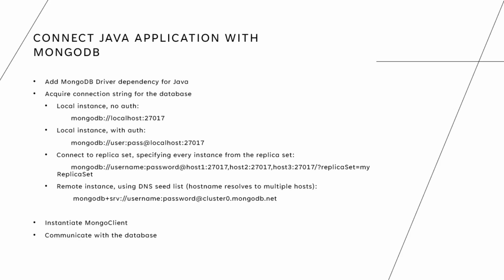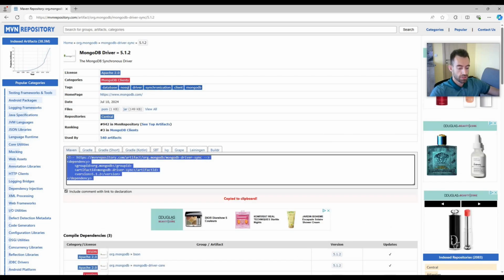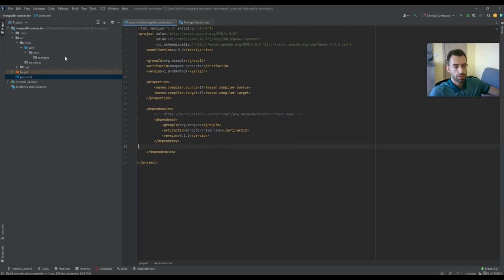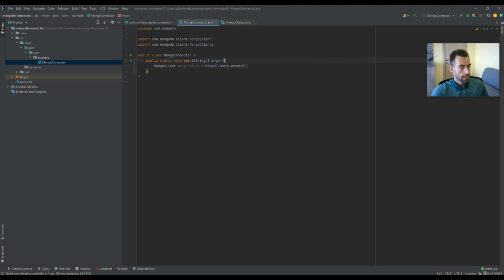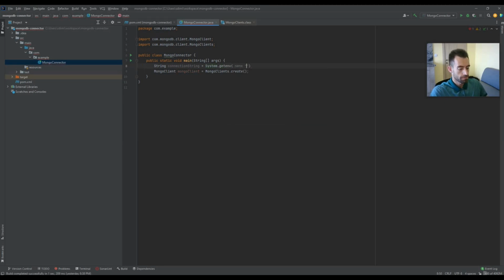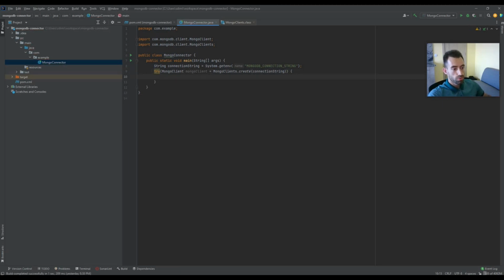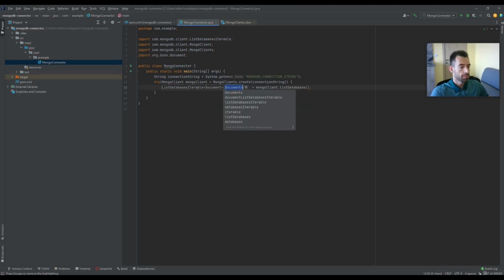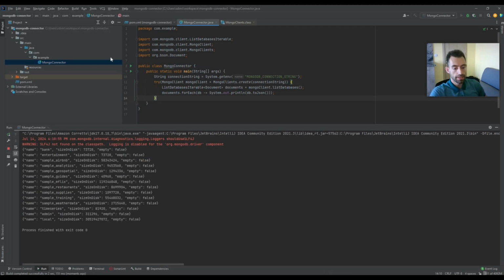Connect Java Application To MongoDB NoSQL Database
Connect Java application with MongoDB database by instantiating a MongoClient with the help of the respective connection string.